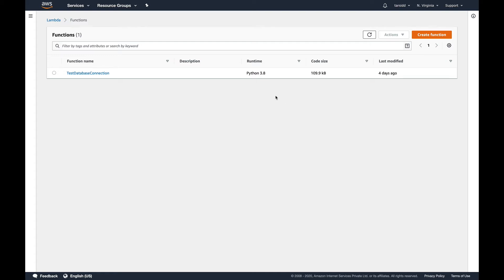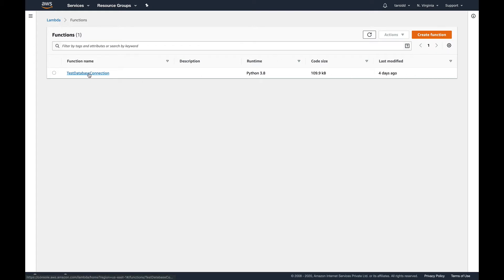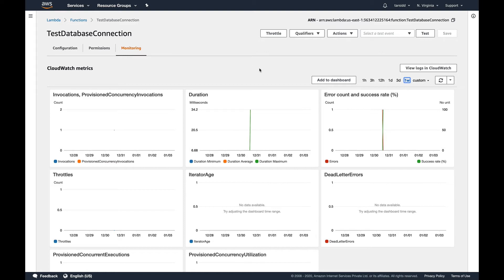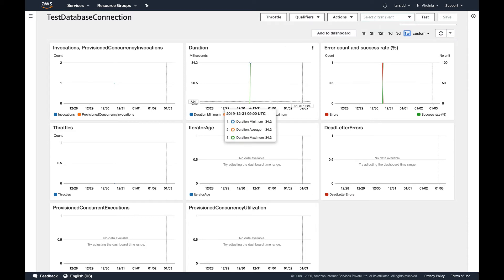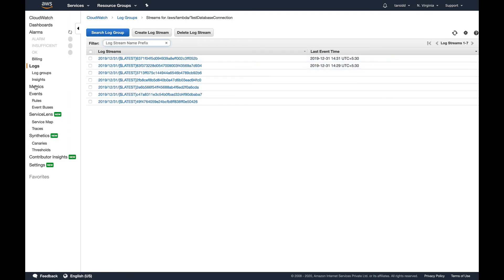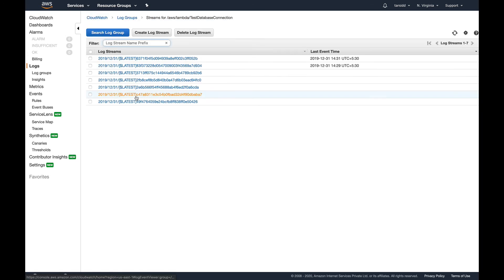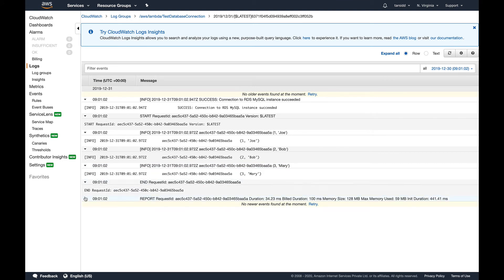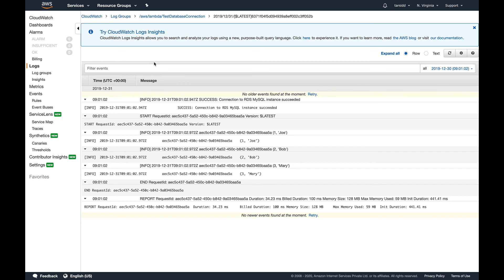Lambda Monitoring and Logging #29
Welcome back, enthusiasts! As we wrap up our Lambda function series, we take a quick dive into AWS Lambda monitoring using CloudWatch. Unveiling a world of metrics, CloudWatch provides insights into invocation duration, error counts, and success rates. These metrics aren't just details; they might be your ticket to acing the AWS Certified Solutions Architect exam, where CloudWatch questions often make an appearance. Discover how Lambda functions create log groups in CloudWatch, offering a troubleshooting haven. While Lambda might not steal the spotlight in associate exams, these videos equip you with essential knowledge. Thanks for joining the journey; may your AWS ventures be filled with success!

Video Recommendation
👉🏻 Introduction to AWS CLI
👉🏻 RDS Introduction #37
👉🏻 Section Intro - AWS Lambda #24
👉🏻 AWS Lambda Terminology #25
👉🏻 How to create a Lambda Function #26

Time Stamps
0:00 - Intro Lambda Function
0:24 - Creating RDS
0:51 - Creating PM I Role
2:09 - CLI
6:06 - Create Function
7:35 - ExecuteFunction
8:12 - Results

👉🏻 Simple API using AWS API Gateway, Lambda & SNS